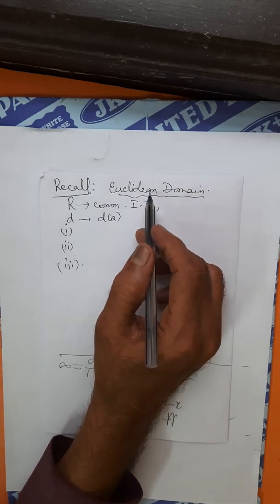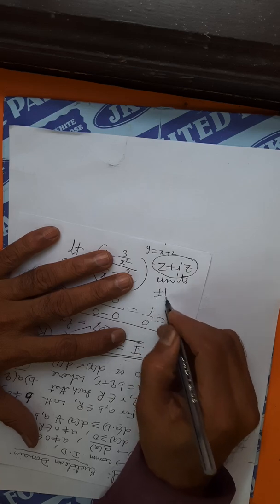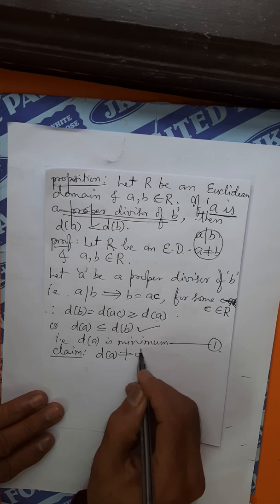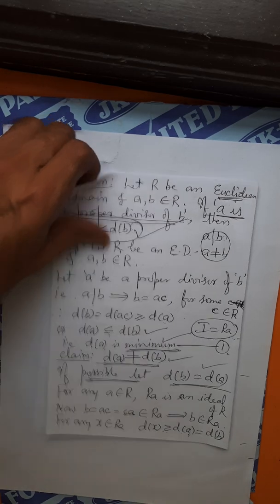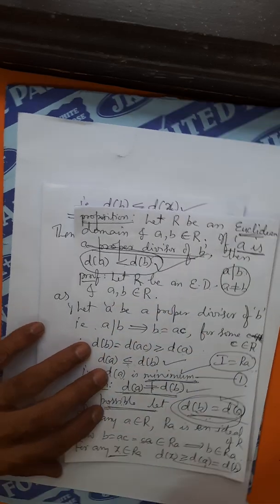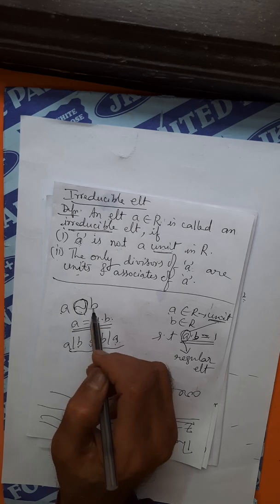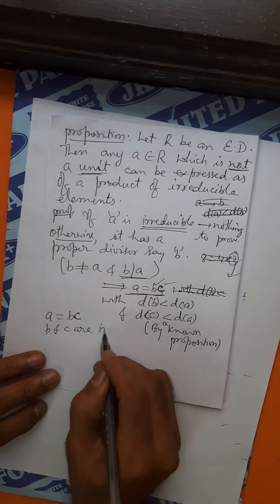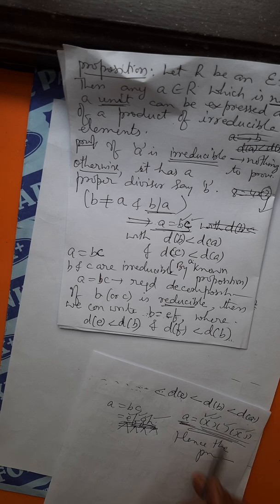V SEM Maths(Unit -5)L- 9